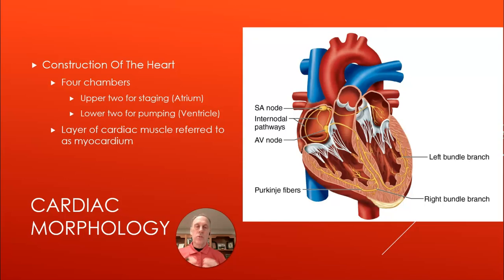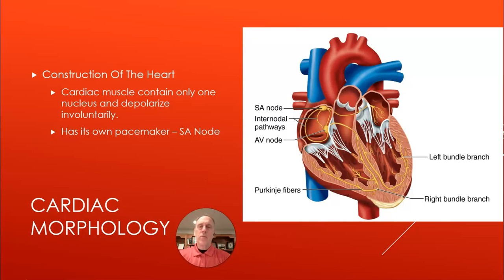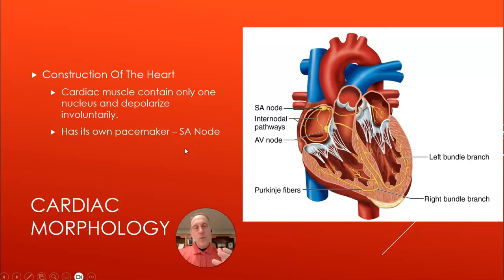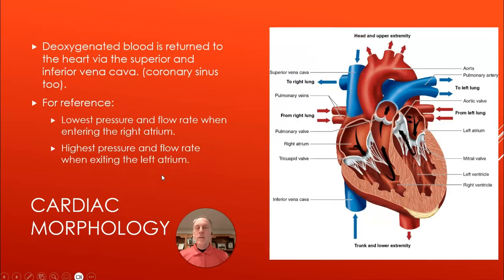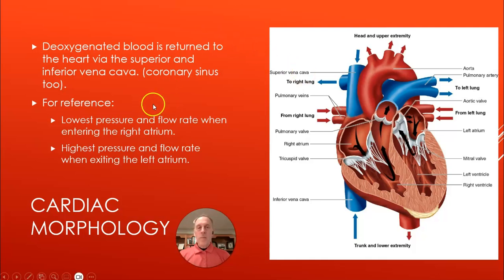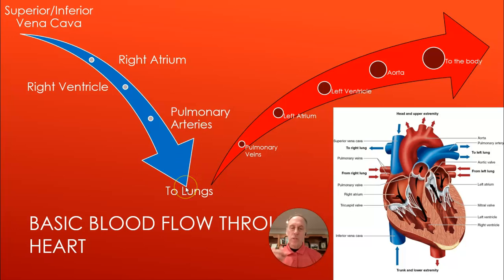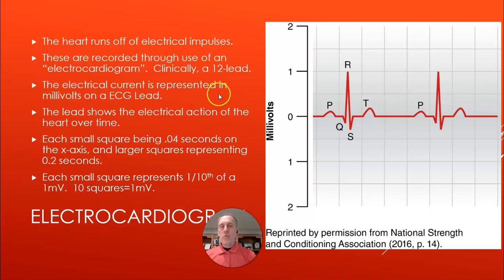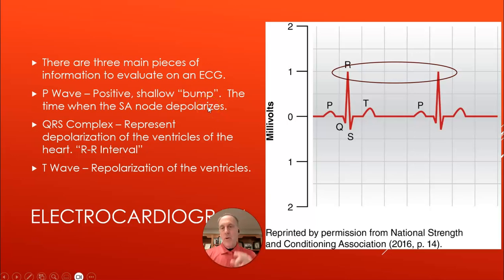NSCA Essentials CPT Ch#2 Presentation #3 Cardiac Morphology and ECG